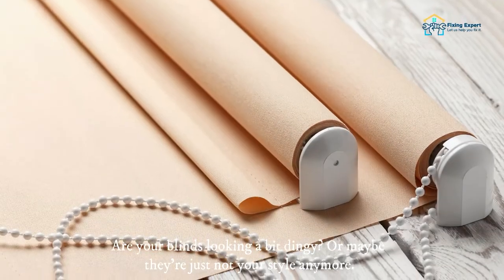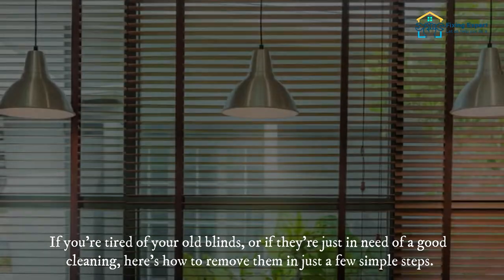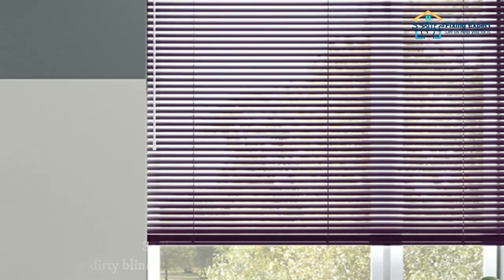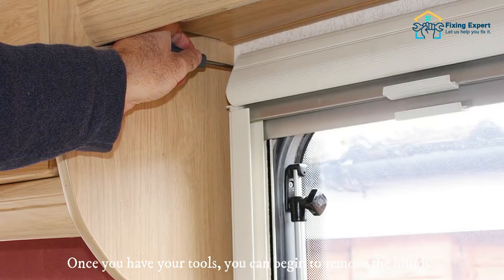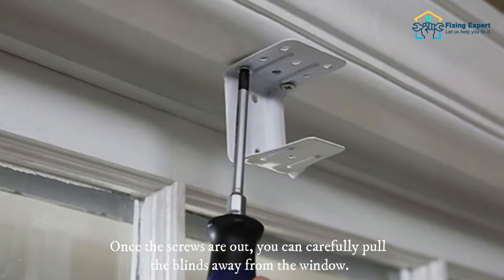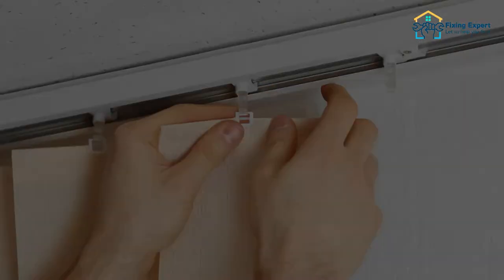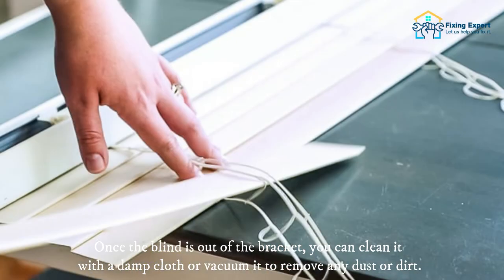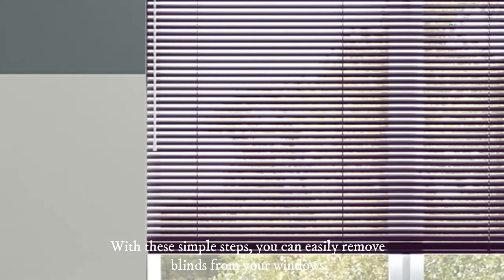How To Remove Blinds From Window? | Professional Guide 2022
Essential Steps To Remove Blinds From Window

If you're tired of your old blinds, or if they're just in need of a good cleaning, here's how to remove them in just a few simple steps.

Blinds are a great way to add privacy and style to your home. But over time, they can get dusty and attract different kinds of pests. If you're looking for a way to clean your blinds, there are a few different methods you can try.

In this article, we'll give you a step-by-step guide on how to remove blinds and clean them properly. We'll also share some tips on how to prevent dust and pests from accumulating on your blinds in the future.

So if you're ready to get rid of those dirty blinds, read on for everything you need to know.
Removing blinds from your windows may seem like a daunting task, but it is actually quite simple. Here are a few essential steps to help you remove blinds from your windows:

Gather A Few Tools

First, you'll need to gather a few tools. You'll need a screwdriver, a drill, and a pair of pliers. Once you have your tools, you can begin to remove the blinds.

Now Close The Blinds All The Way

Once they're closed, gently pull on the cord to release the bottom rail from the bracket. Next, use your hands to carefully slide the blind out of the bracket. If your blinds have top-down cords, you'll need to release them from the clips before you can remove the blind.

Start By Removing The Screws That Hold The Blinds In Place

Once the screws are out, you can carefully pull the blinds away from the window. If the blinds are particularly stubborn, you may need to use the drill to create a hole in the blinds. If you're having trouble removing the blinds, you can always consult the manufacturer's instructions. They should have detailed instructions on how to remove the blinds safely.

Now Pull The Blinds Up To The Top Of The Window

Next, use a screwdriver or another type of tool to remove the screws that are holding the blinds in place. Once the screws are removed, you should be able to simply pull the blinds out of the window.

If you're having trouble removing the blinds, then you may need to use a putty knife or another type of tool to pry them loose. Once you've removed the blinds, be sure to vacuum or dust the area around the window to remove any debris.

Clean Your Blinds With A Damp Cloth

Once the blind is out of the bracket, you can clean it with a damp cloth or vacuum it to remove any dust or dirt. To reinstall the blind, just follow the steps in reverse. Start by attaching the bottom rail to the bracket, then slide the blind into place.